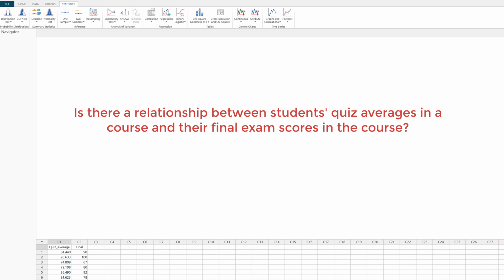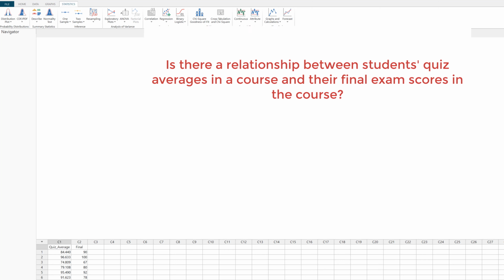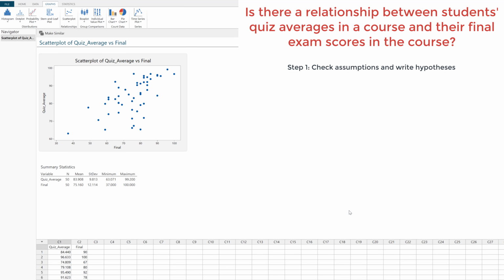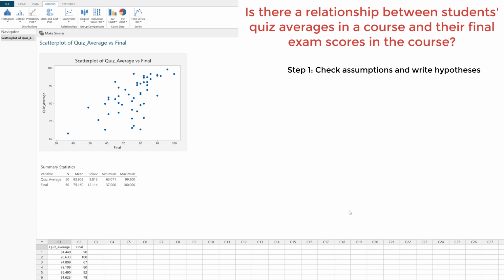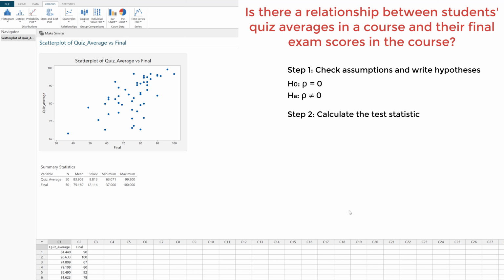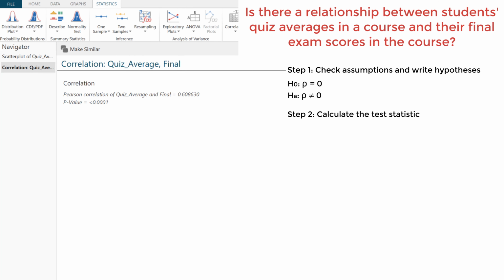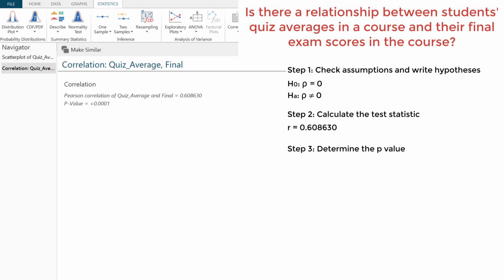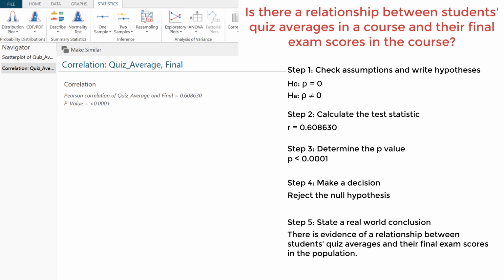Pearson's r Correlation Example in Minitab Express, Quiz Average and Exam Scores